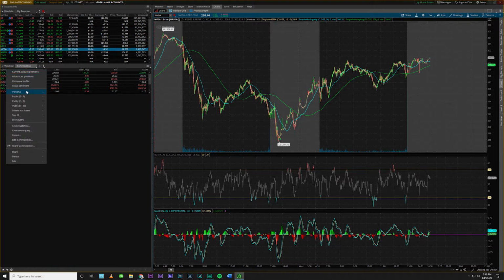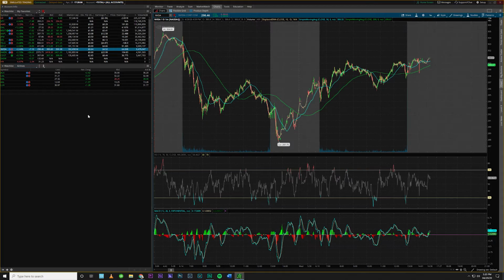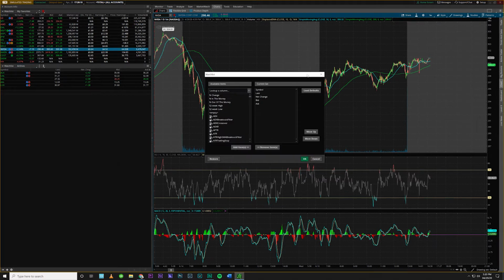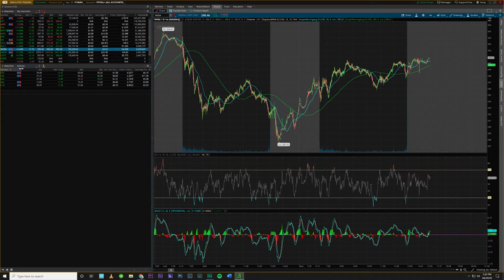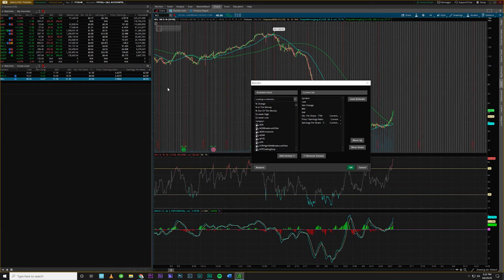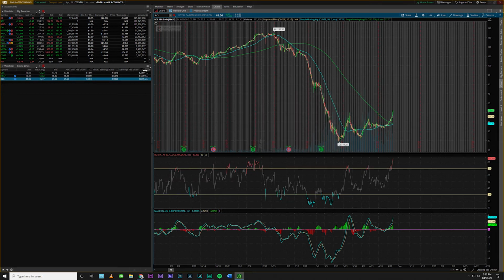Customize your ThinkorSwim Watchlist!